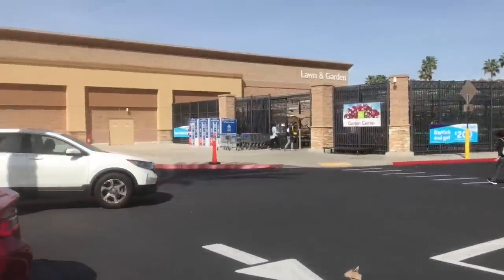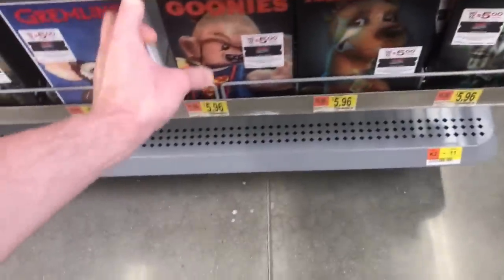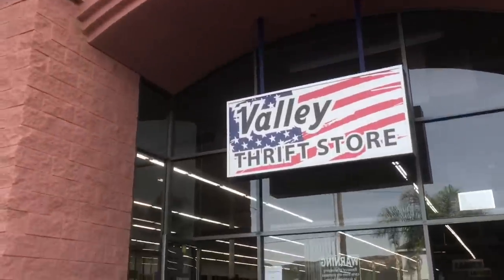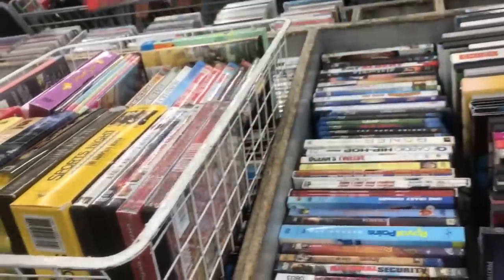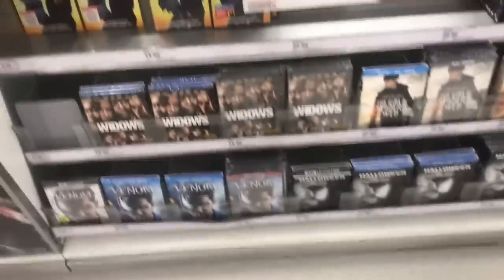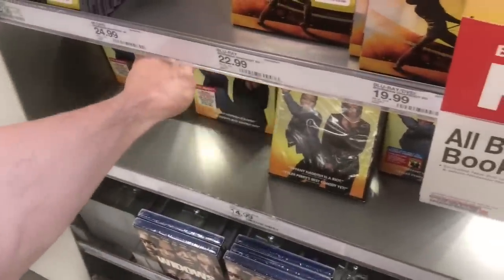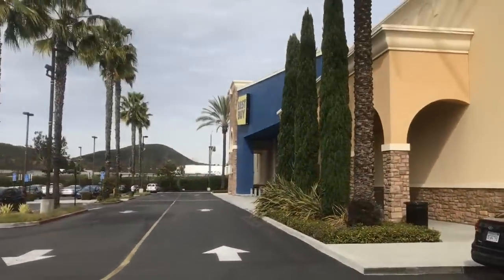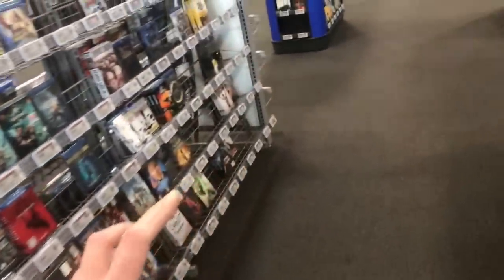Blu-ray / Dvd Tuesday Shopping 2/12/19 : My Blu-ray Collection Series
A video showing myself going Blu-ray and Dvd shopping showing all the places I go to to get movies and what Dvds and Blu-rays I picked up. I also go out and look for all the retail exclusive editions of Bohemian Rhapsody such as the only at Walmart Bohemian Rhapsody Ultimate Fan Gift Set which includes The Blu-ray and Dvd/ Digital Combo and an official Queen T-Shirt, The Only at Target Bohemian Rhapsody Blu-ray which includes an Exclusive 24 page Gallery Book featuring The Making of, The Music and the Fashion of the film as well as the only at Best Buy Bohemian Rhapsody collectible 4K Ultra HD Gold Steelbook edition.

 Some of this weeks new releases I check out today are Bohemian Rhapsody 4K Ultra HD Blu-ray Steelbook, Nobody's Fool, Rick and Morty The complete seasons 1-3 Blu-ray, Norm of the North Keys to the Kingdom Walmart exclusive blu-ray, Haunted Hospital Hellstatten, The Front Runner, At Eternity's Gate, My Dinner with Herve, Nightflyers Season One

I also go thrifting at a local thrift store looking for any rare and out of print Blu-rays and Dvds I can find for cheap.

(11:31) I also give a mini movie reviews of The Prodigy, What Men Want and Cold Pursuit.

 The Dvds and Blu-rays and 4K Ultra Hd titles I review in this video are:

(16:46) The Poison Ivy Collection
- Poison Ivy : Directed by Katt Shea - Starring Sara Gilbert, Drew Barrymore, Tom Skerritt
- Poison Ivy 2 : Directed by Anne Goursaud - Starring Alyssa Milano, Jonathon Schaech
- Poison Ivy 3 : The New Seduction : Directed by Kurt Voss - Starring Jaime Pressly
- Poison Ivy 4 : The Secret Society : Directed by Jason Hreno - Starring Miriam McDonald

(20:19) Dirty Rotten Scoundrels : Directed by Frank Oz - Starring Michael Caine, Steve Martin, Glenn Headly

(22:58) Robin Hood 4K Ultra HD : Directed by Otto Bathurst - Starring Taron Egerton, Jamie Foxx, Ben Mendelsohn, Jamie Dornan

(26:02) Bohemian Rhapsody : Directed by Bryan Singer -Starring Rami Malek, Lucy Boynton, Gwilym Lee, Ben Hardy, Joseph Mazzello, Mike Myers

(28:06) The Grinch : Directed by Yarrow Cheney and Scott Mosier - Starring Benedict Cumberbatch, Rashida Jones, Pharrell Williams, Kenan Thompson

(30:54) A Star is Born 4K Ultra HD Blu-ray : Directed by Bradley Cooper - Lady Gaga, Bradley Cooper, Sam Elliot, Andrew Dice Clay, Dave Chappelle

(32:29) Nobody's Fool : Directed by Tyler Perry - Starring Tiffany Haddish, Tika Sumpter, Whoopie Goldberg

(35:30) Dread Presents The Golem : Directed by Doron Paz and Yoav Paz - Starring Hani Furstenberg, Ishai Golan

(37:58) The Front Runner : Directed by Jason Reitman - Starring Hugh Jackman, Vera Farming, J.K. Simmons, Sara Paxton

(39:36) Heart and Souls : Directed by Ron Underwood - Robert Downey Jr, Charles Grodin, Alfre Woodard, Kyra Sedgwick, Tom Sizemore, David Paymer

(42:06) Step By Step The Complete Fourth Season Dvd

(43:25) Doctor Who The Complete Season One Peter Davison Blu-ray Collection

(45:03) Queen of Screams 3 Movie Collection : I know what you did last summer, Vacancy, When a Strange Calls Remake

(45:17) Horror Double Feature Collection Hostel and Hostel Part 2 Directed by Eli Roth

(47:39) Astro Boy The Complete 2003 Reboot Series Dvd

(48:10) Kiss of the Tarantula : Directed by Chris Munger - Ernesto Macias

(49:40) Road House 2 : Last Call - Directed by Scott Ziehl - Jonathon Schaech, Jake Busey

(50:27) Crucible of the Vampire (Region Free Blu-ray) Iain Ross-McNamee - Babette Barat, Angela Carter

(52:01) Doom Room : Directed by John Keeyes - Nicholas Ball, Claire Jared

(53:09) Open Wound : Directed by Jurgen Weber - Lelia Lowfie, Jerry Kwarteng

(54:04) Elves : Directed by Jamaal Burden - Deanne Grace Congo, Lisa May

The Dawnseeker : Directed by Justin Price - Alexander Kane, Jason Skeen, Alex Giuffreda

(All the Dvd's and Blu-rays I review in this update video are supplied to me free by the studios for review purposes. All the views and reviews are mine alone)